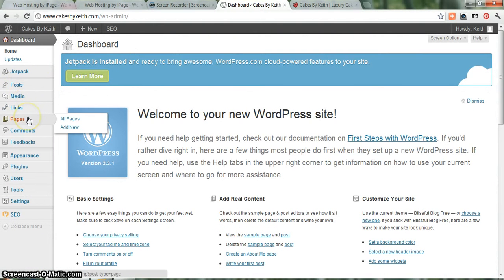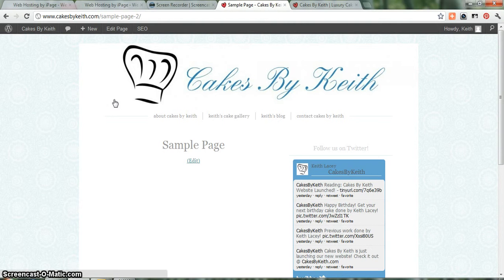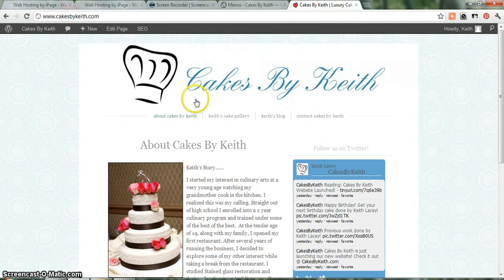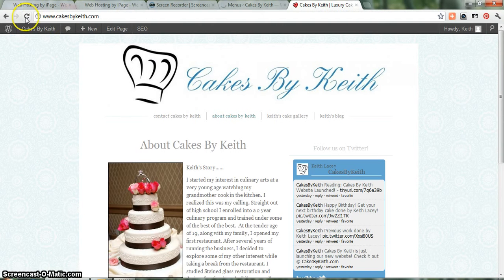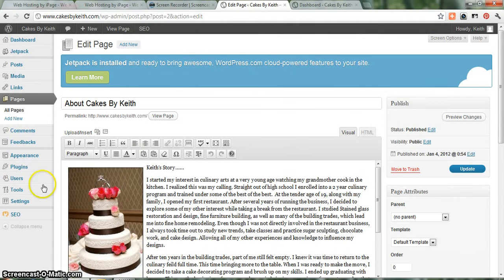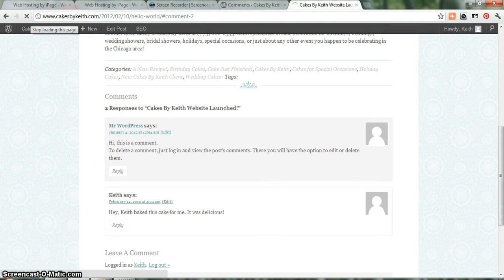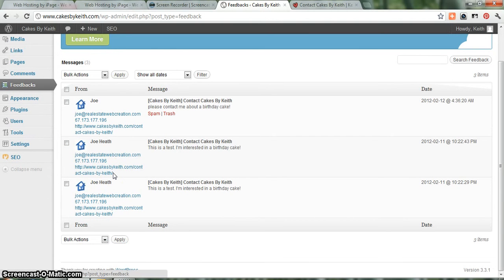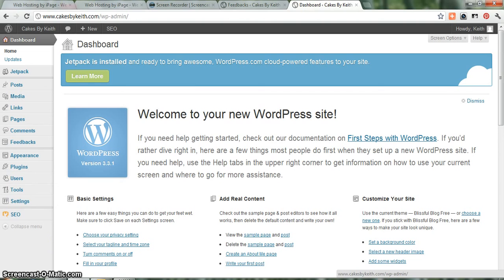Cakes By Keith Video 2